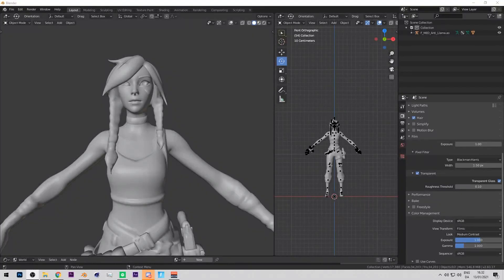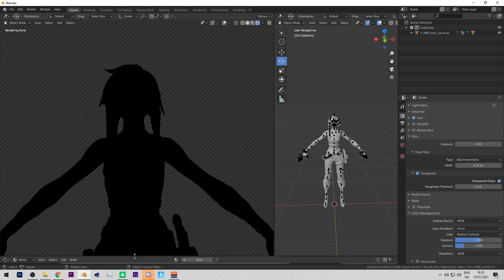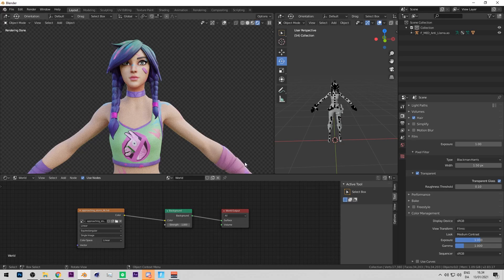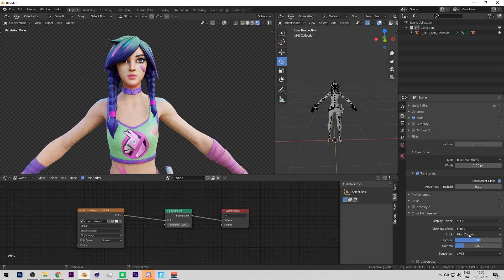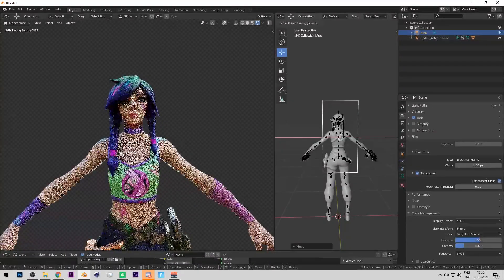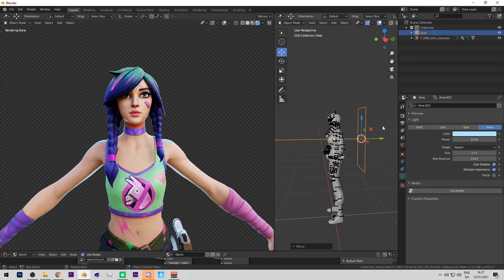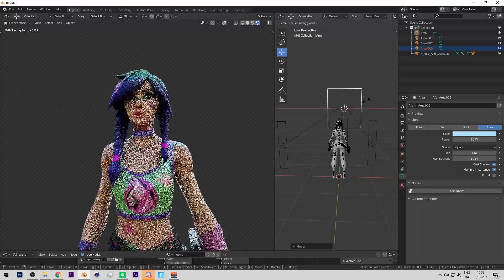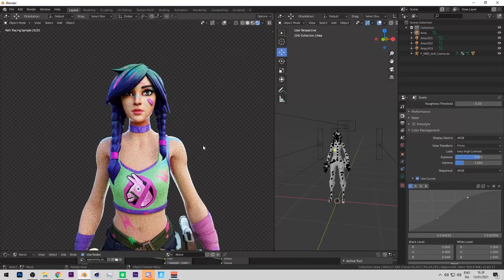How to *MASTER LIGHTING* + FREE LIGHTROOM (Blender fortnite tutorial)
In todays video i taught you guys how to get better at lighting!